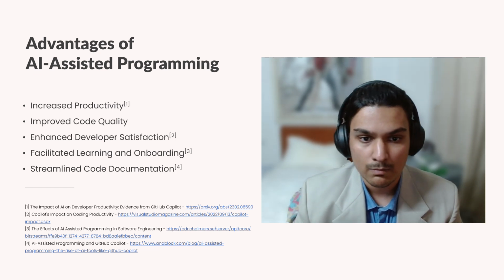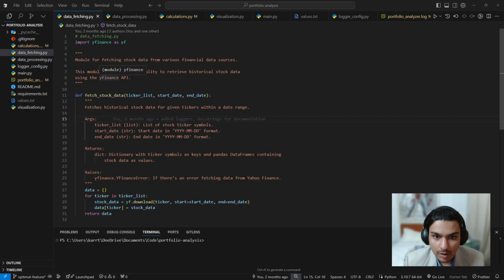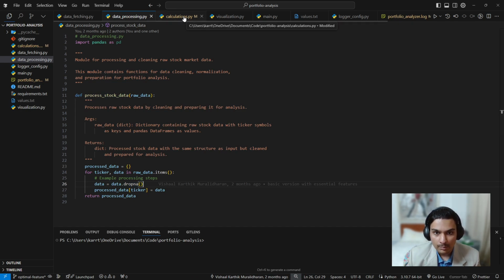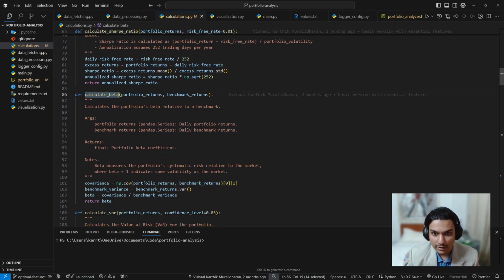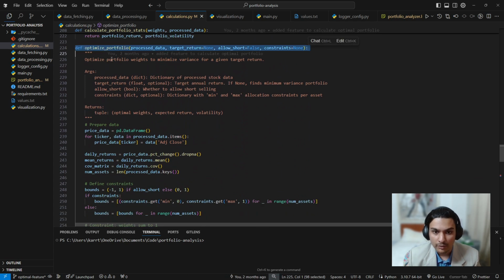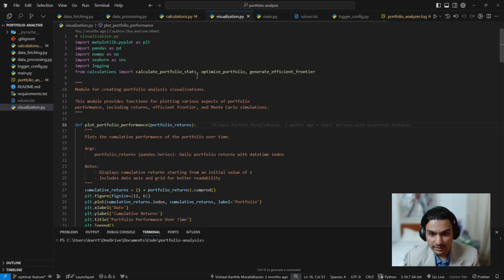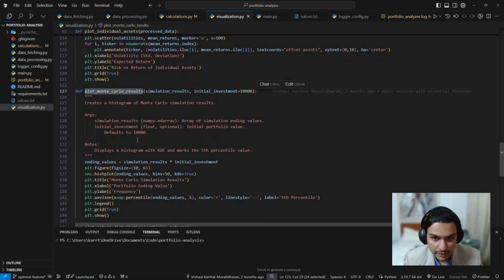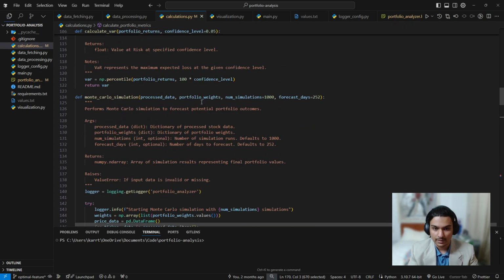Advanced Portfolio Analysis Application: AI-Assisted Development Walkthrough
In this walkthrough, I dive into the creation of an advanced portfolio analysis application, built with the help of AI tools like Cursor.ai and Claude. Discover how AI accelerates development, enhances code quality, and transforms complex tasks into streamlined solutions. This video pairs with the blog to provide a comprehensive look at AI-powered software development.